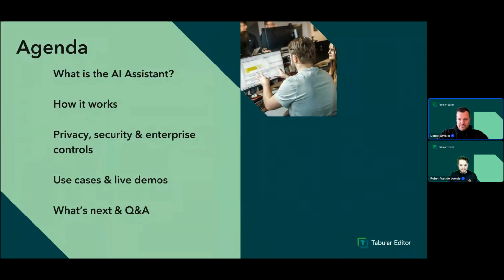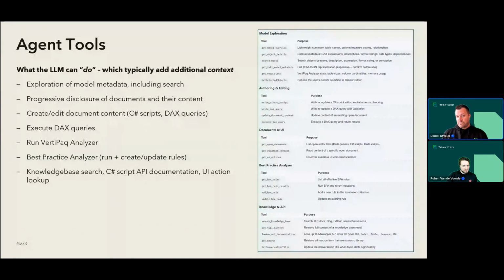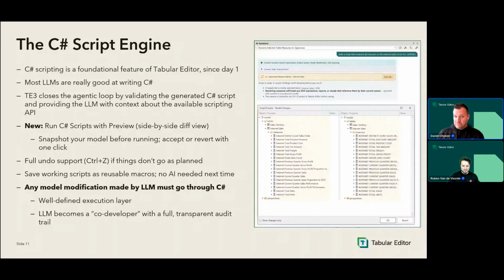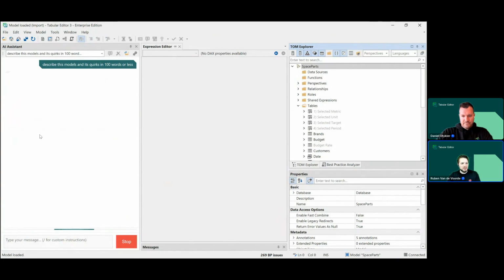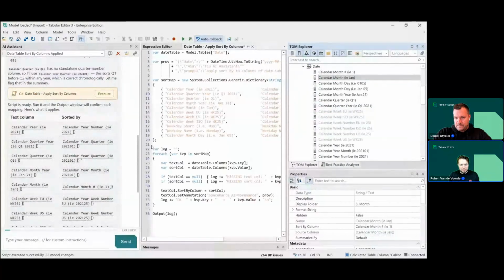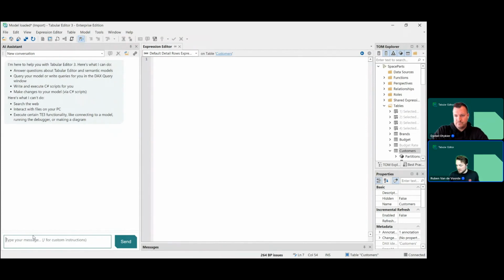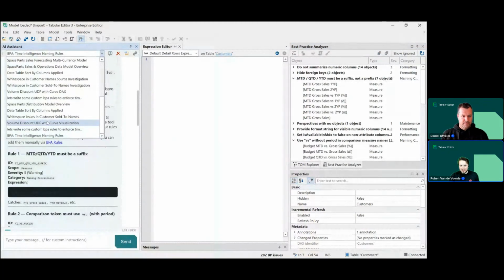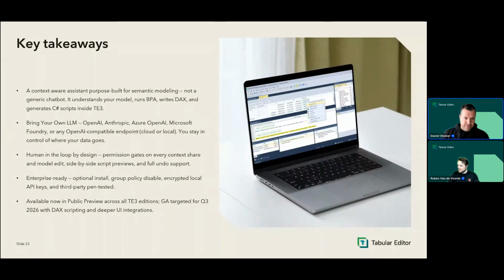On-demand: Get more done with the AI Assistant in Tabular Editor 3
Watch our on-demand webinar to explore the built-in AI Assistant in Tabular Editor 3.
Daniel Otykier and Ruben Van de Voorde share how the AI Assistant can help you write DAX, generate C# scripts, and optimize your semantic model. And don't worry, you remain fully in charge of your data and modeling decisions — AI is simply here to support you.

Timestamps
00:00 Introduction
01:04 What is the AI Assistant?
02:11 Under the hood: Context, tools & agent harness
09:26 How the AI makes model changes (C# scripting & safeguards)
13:24 Privacy, security & enterprise controls
17:22 Demo: Exploring an unfamiliar model & custom instructions
24:34 Demo: Fixing data issues & creating a DAX UDF
29:50 Demo: Writing custom BPA rules for naming conventions
36:19 Roadmap & key takeaways